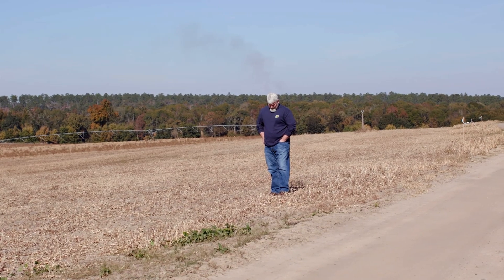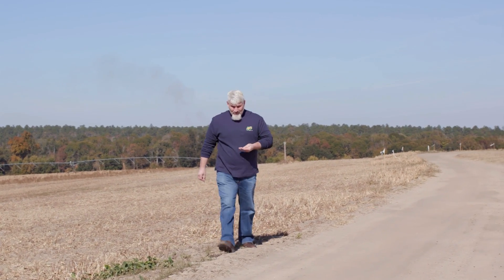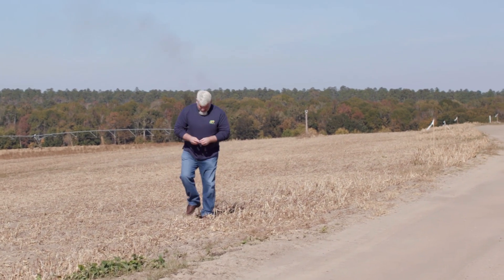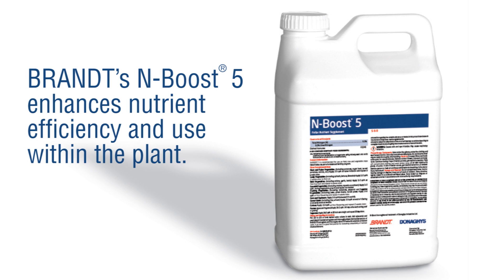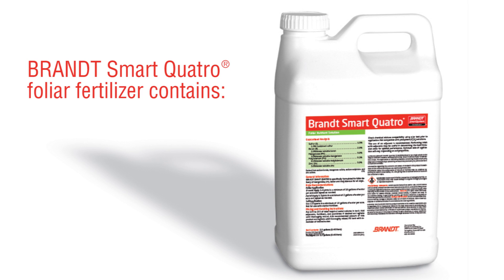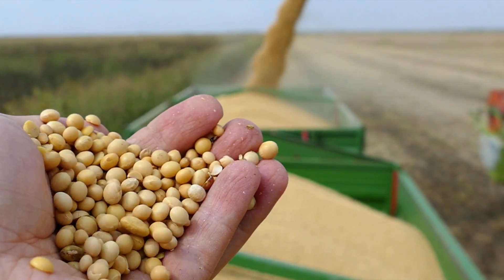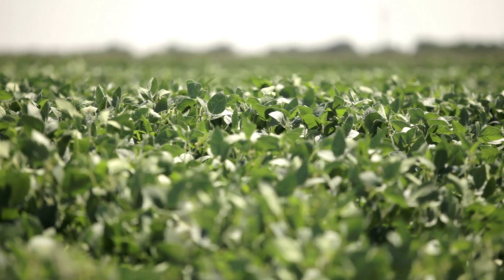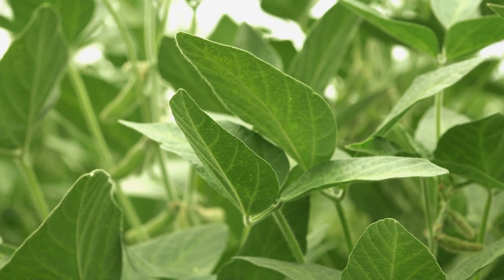Randy Dowdy, World Record Soybeans: Nutrient Management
Randy Dowdy ,a first generation farmer from Valdosta Georgia, talks about the keys to raising higher yields. With a proactive and aggressive nutrient management plan, BRANDT was able to help Randy secure his world record soybean yield of 171 bushels/acre.